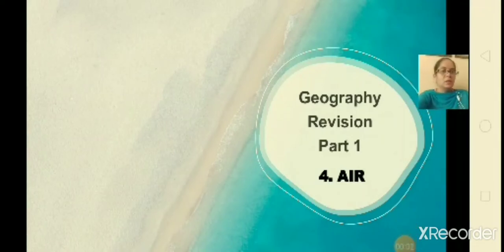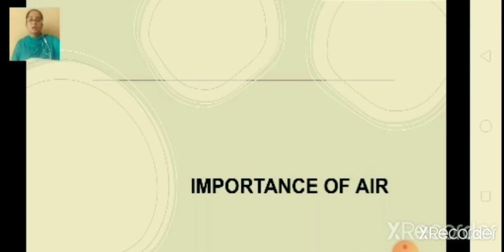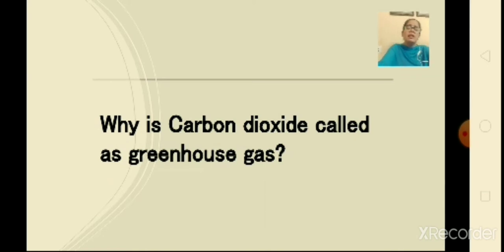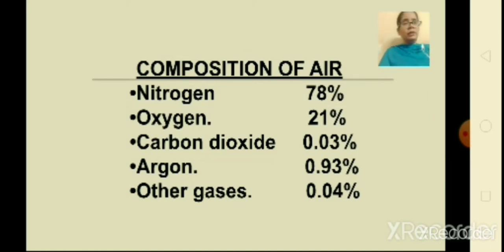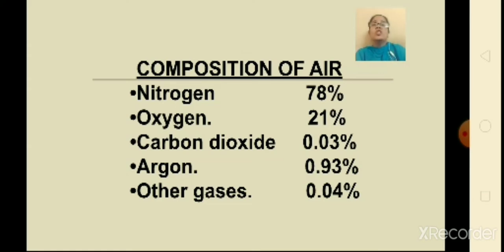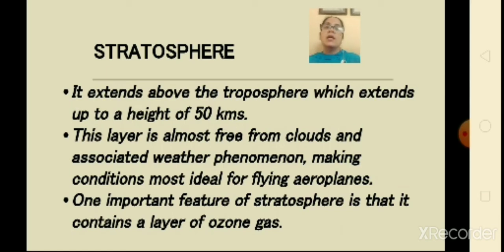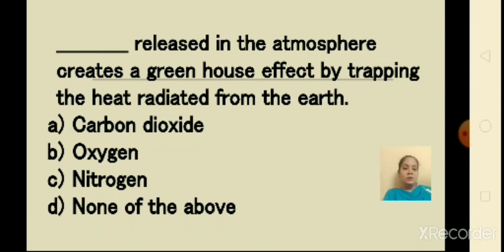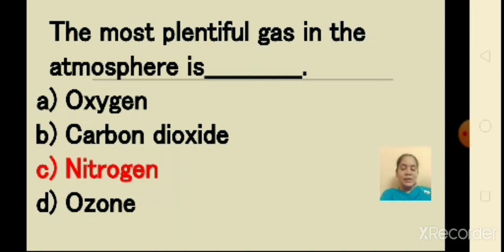Class7_geography_chapter_4_Air_revision_part_1_15_september_2020.mp4